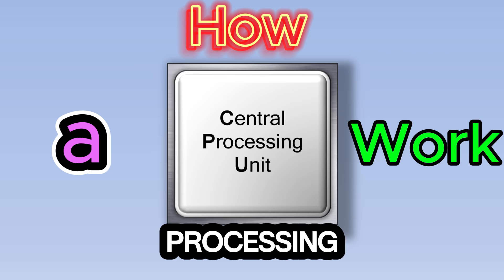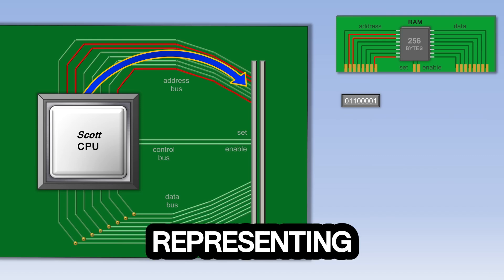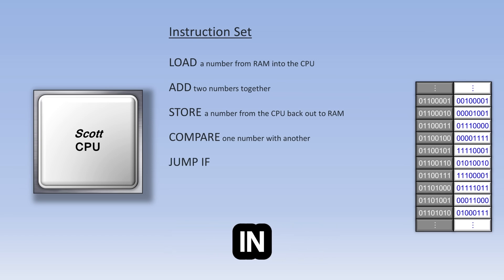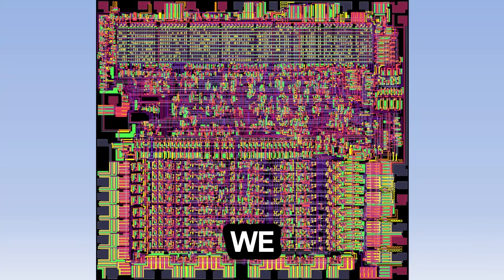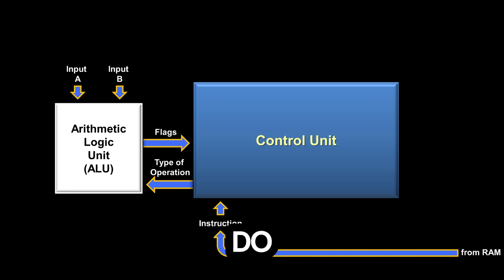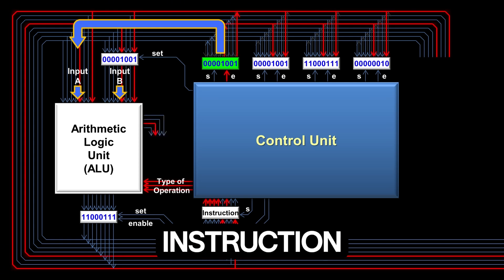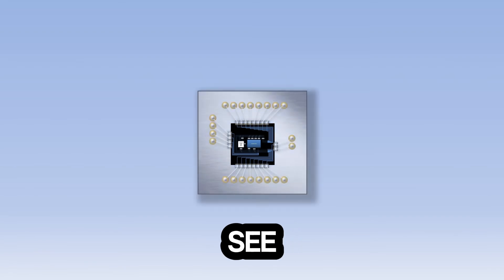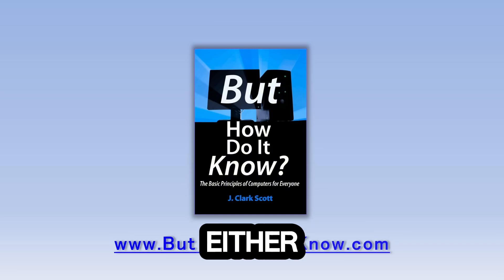🔍 How a CPU Works – Explained Simply! 💡💻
Ever wondered how a CPU (Central Processing Unit) actually works? 🤔 In this video, we break down the fundamentals of how a processor functions, from fetching and decoding instructions to executing tasks at lightning speed! ⚡
Whether you're a beginner or just curious about computers, this video makes CPU operations easy to understand! 🚀

Sorce
How a CPU Works